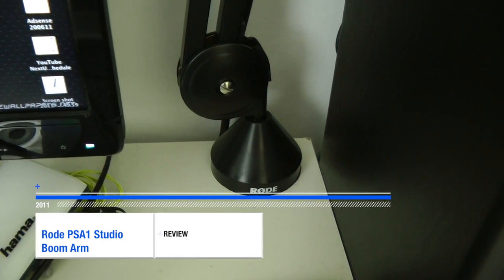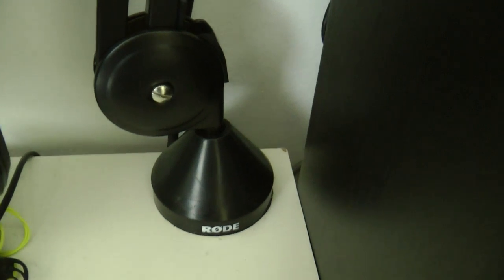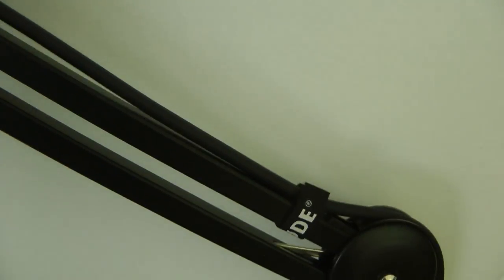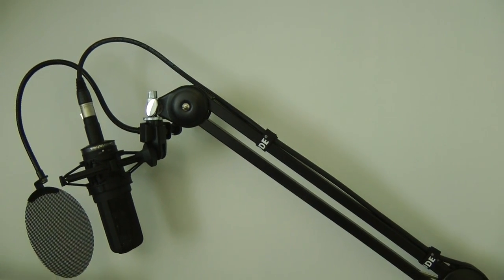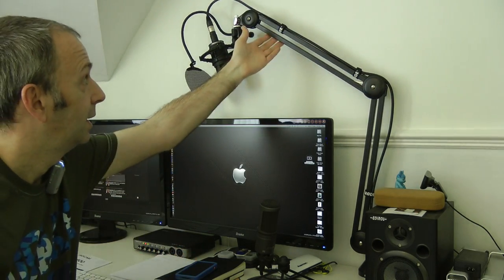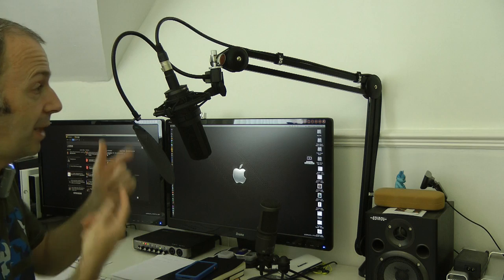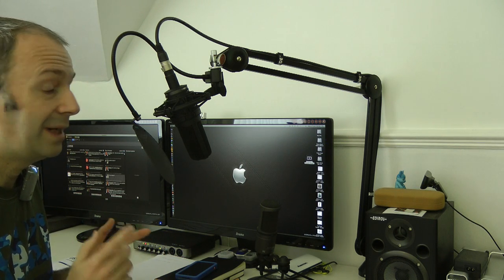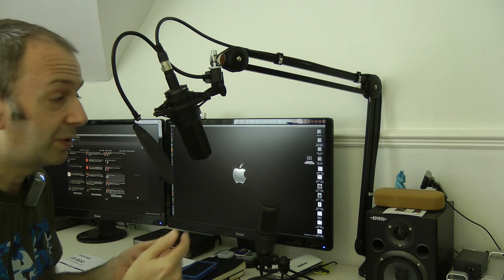Rode PSA1 Studio Microphone Boom Arm